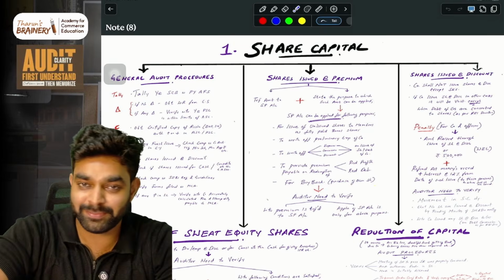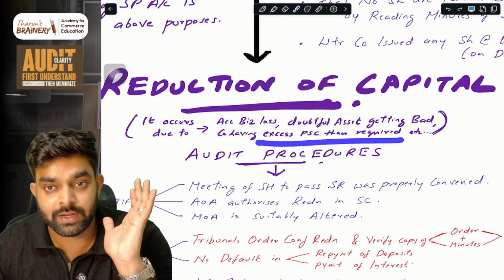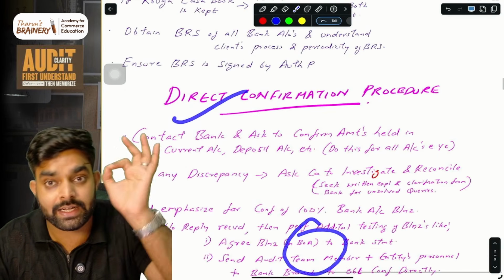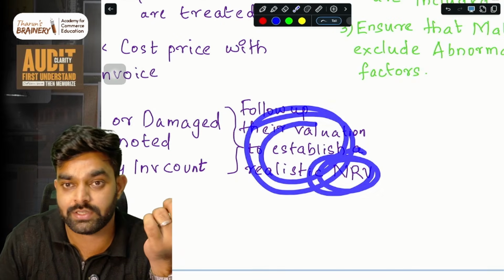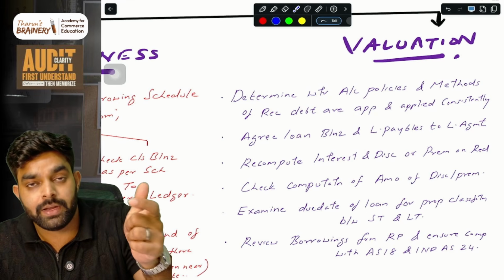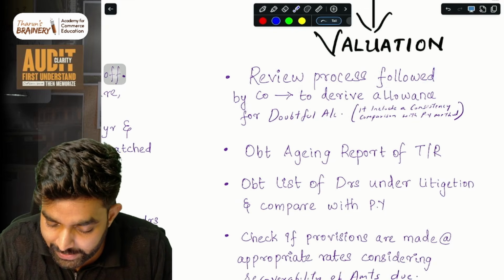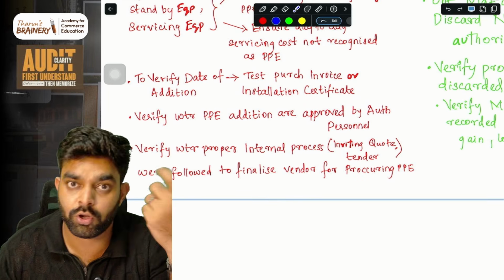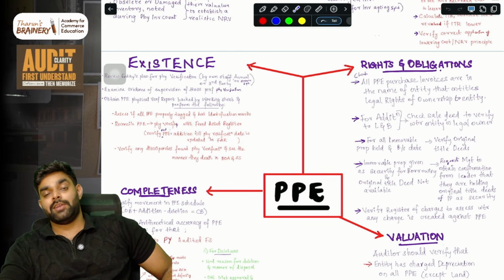AUDIT OF ITEMS OF FINANCIAL STATEMENTS ✅ | 💯 ENGLISH REVISION | 16 MARKS | CA INTER AUDIT JAN 26